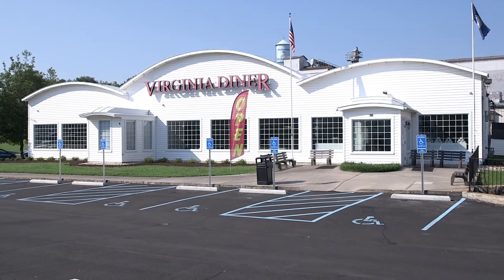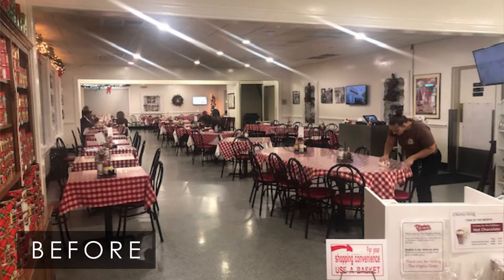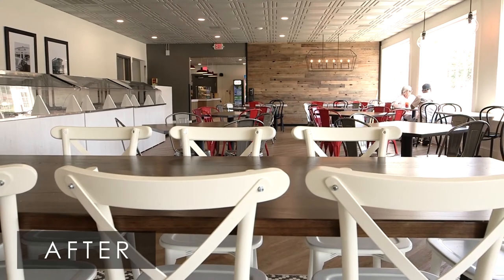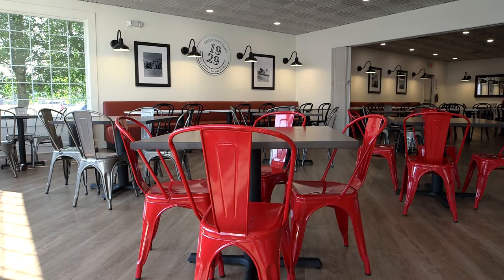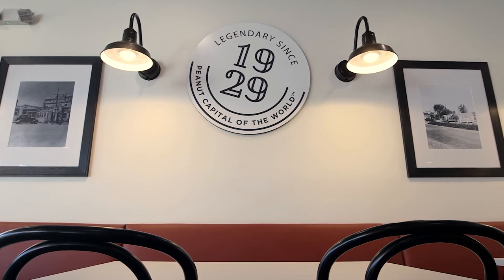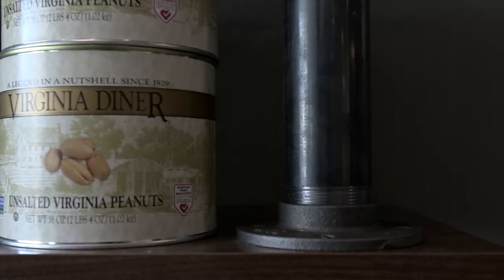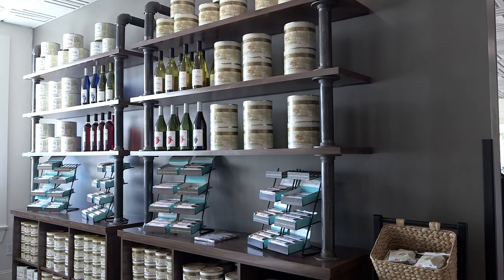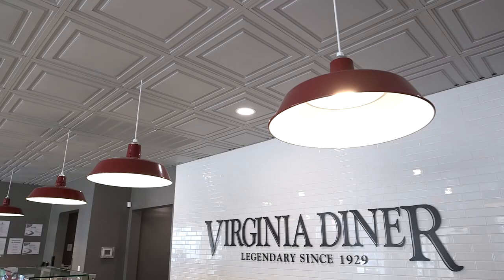Complete Restaurant Redesign for The Virginia Diner by Ashleigh Neitzel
Pull the car over and take a trip down memory lane the next time you're in Wakefield, Virginia! Furnitureland Contract Design Consultant Ashleigh Neitzel skillfully reimagined the famous Virginia Diner with completely custom contract-grade furnishings, fixtures, flooring and accessories. The owners wanted to shake off the dust, but keep the southern charm of this beloved local eatery and gift shop!